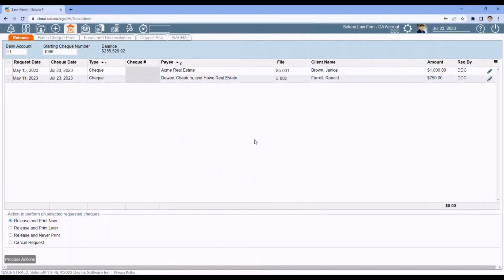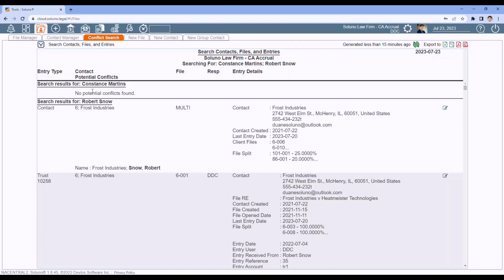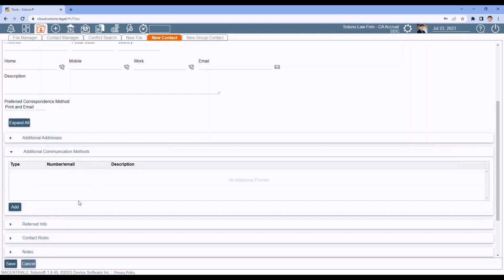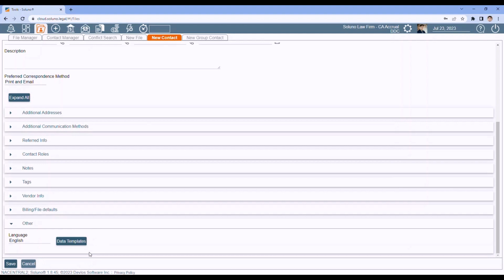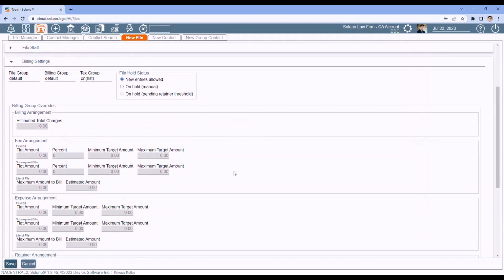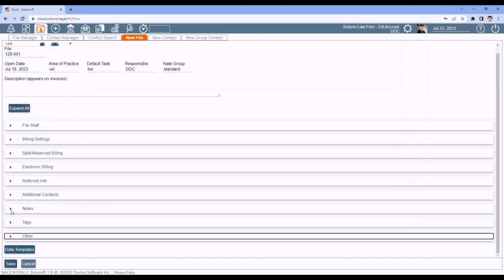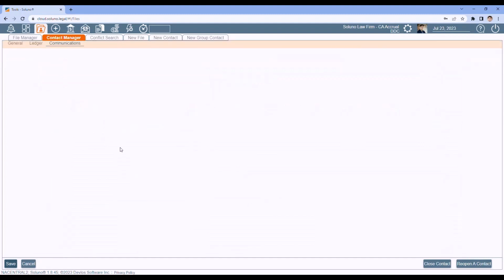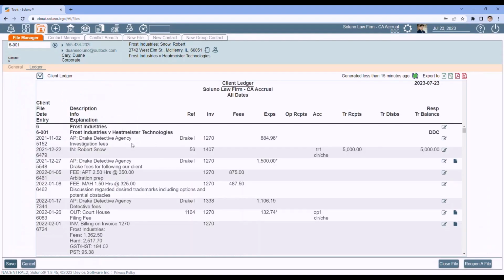Getting Started with Contacts & Files | Soluno Legal